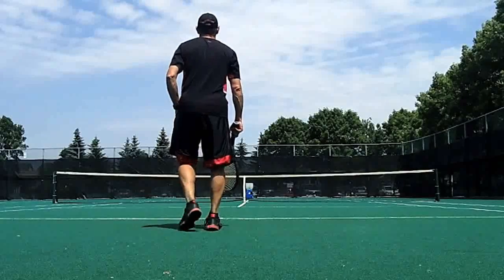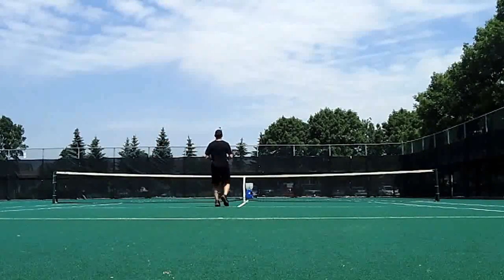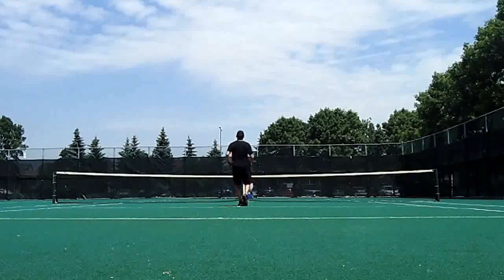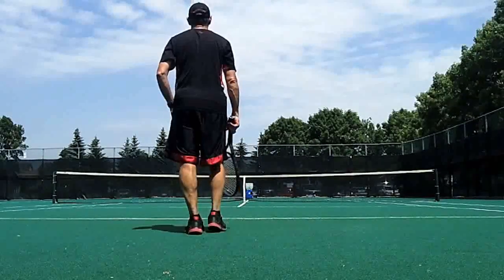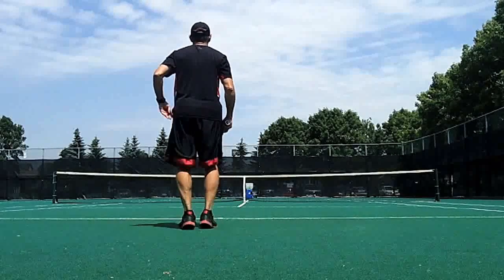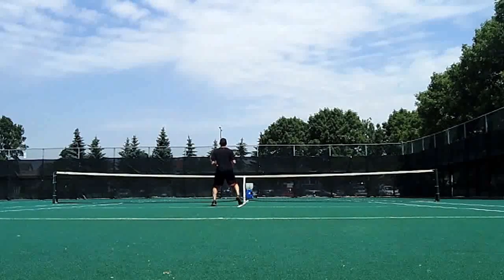Tennis Approach Shot & Volley Shot Tennis Ball Machine Drill | mains power drill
Tennis Approach Shot & Volley Shot Tennis Ball Machine Drill